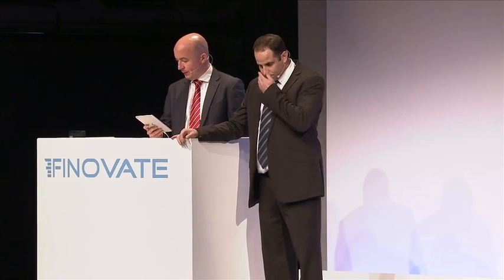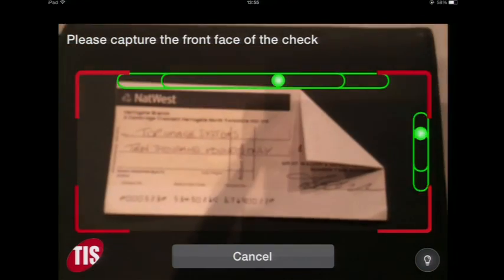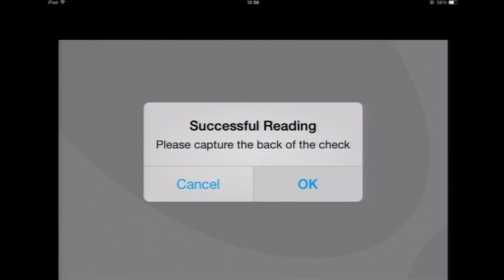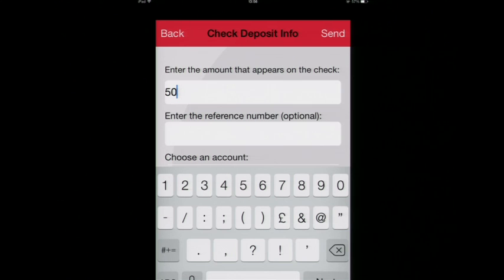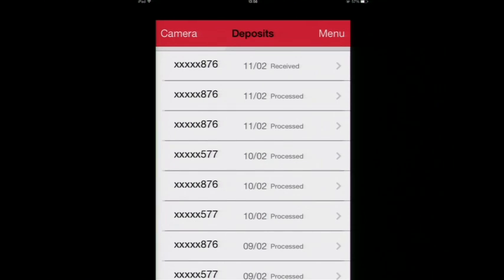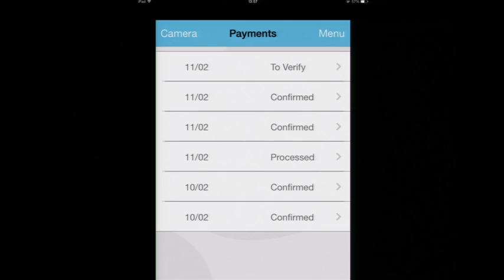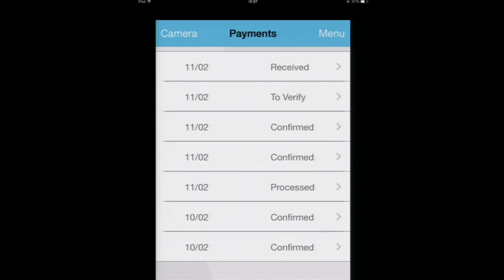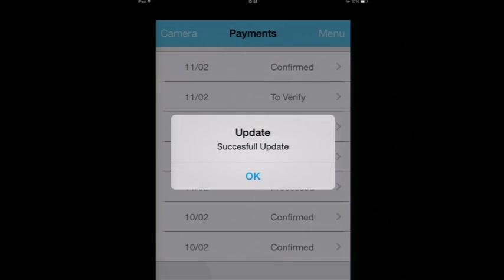FinovateEurope 2014 / Top Image Systems